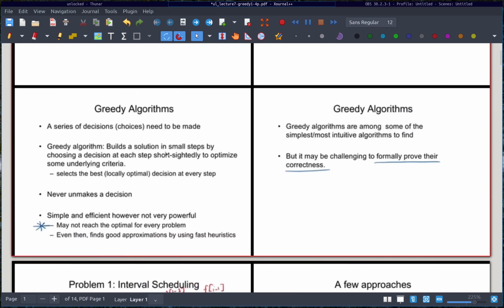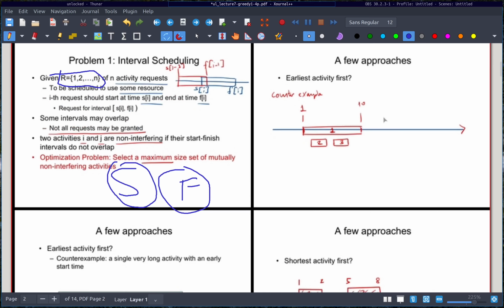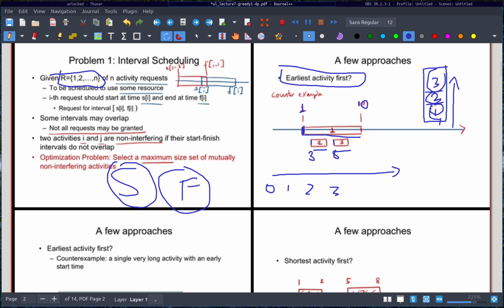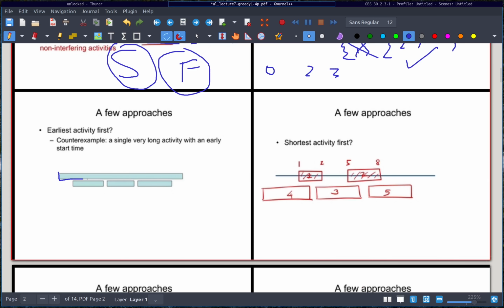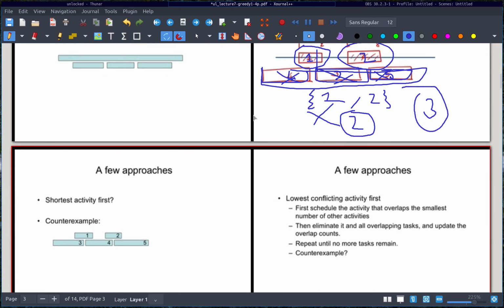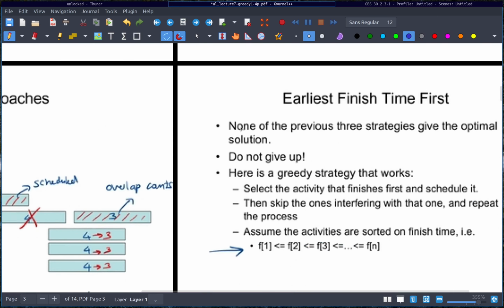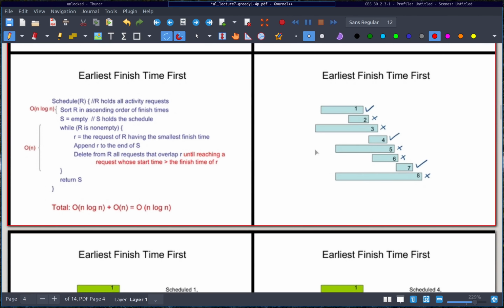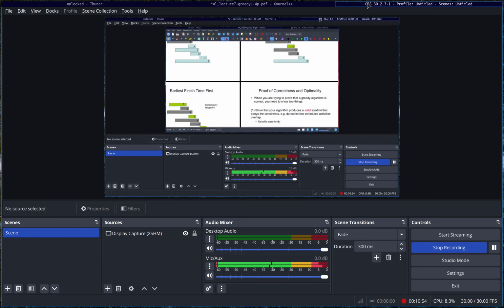Greedy Algorithm Interval Scheduling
Explaining the interval scheduling problem using greedy algorithm for CPE340 - Design and Analysis of Algorithms

Professor: Ahmet Cosar
University: Ankara Medipol University